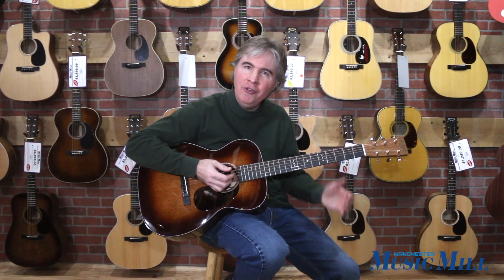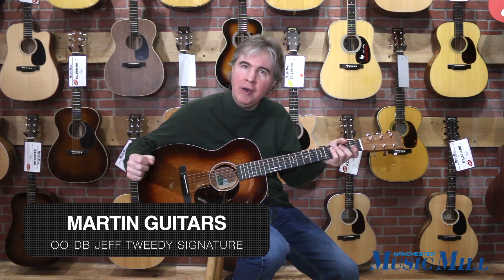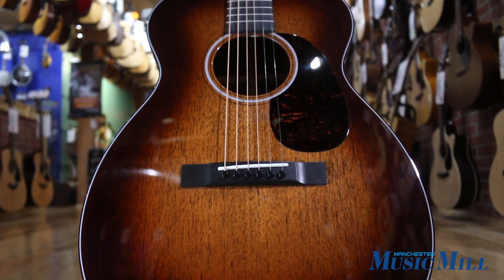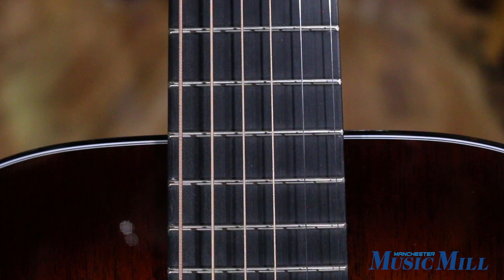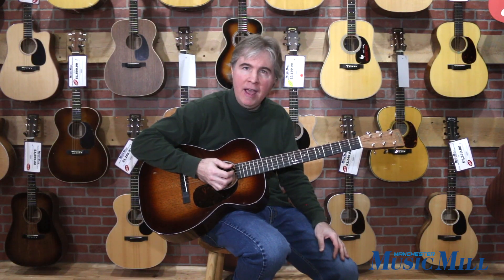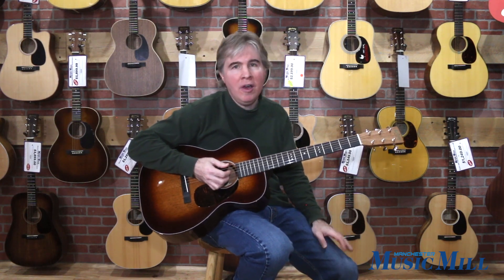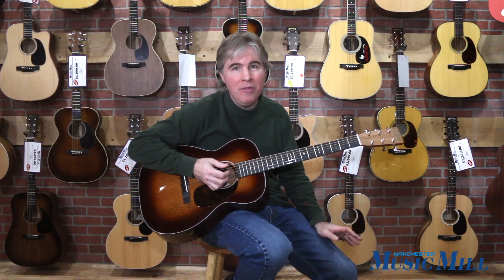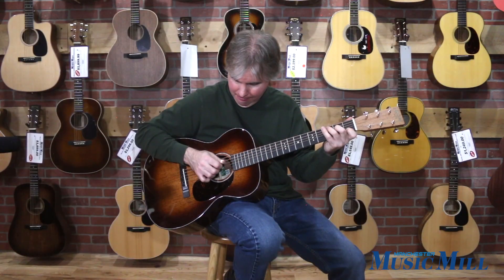Martin 00-DB Jeff Tweedy Acoustic Guitar Mahogany Burst - DEMO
Designed in collaboration with Grammy Award winning Wilco front man, Jeff Tweedy. The 00-DB Jeff Tweedy is Martin's first Custom Artist model that is FOREST STEWARDSHIP COUNCIL® (FSC®) CERTIFIED by the Rainforest Alliance, an important distinction for both Tweedy and Martin. The FSC® label coupled with the Rainforest Alliance Certified™ seal on this guitar means that the wood used comes from forests that have met rigorous standards for protecting forestlands, communities and wildlife.